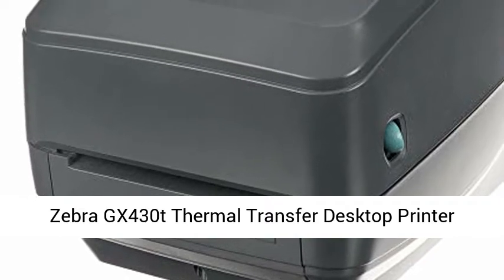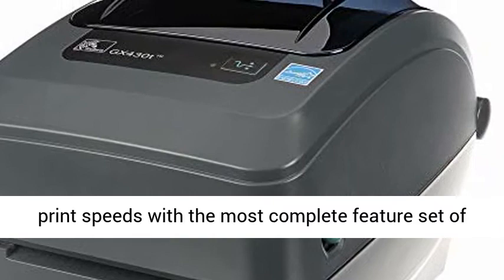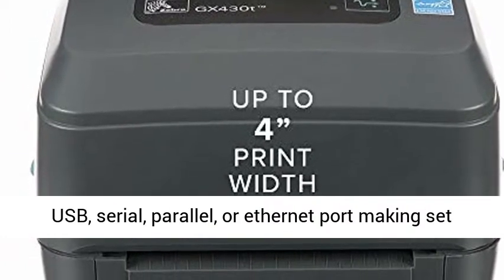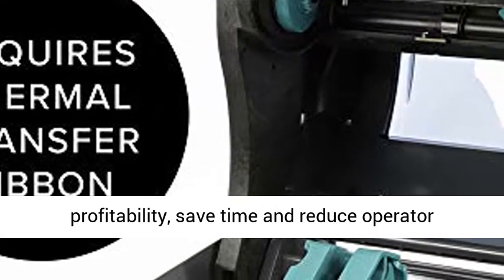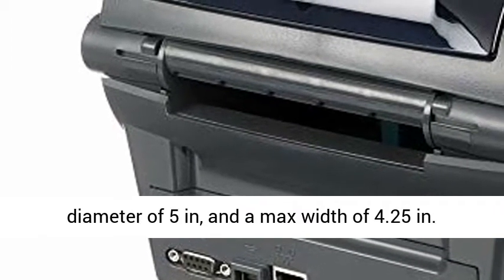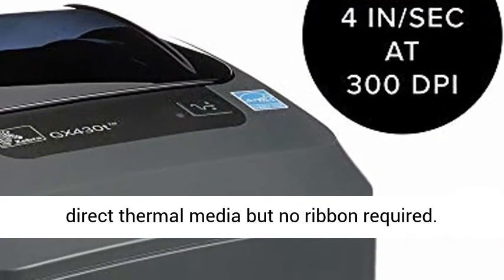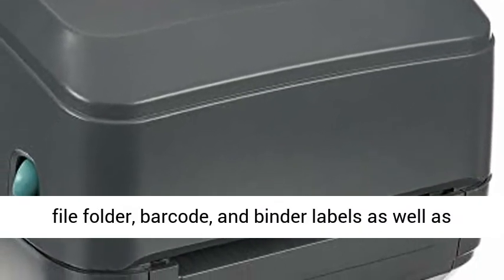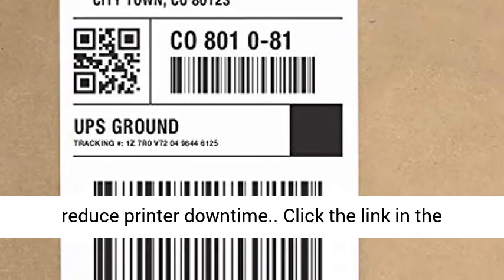Zebra Thermal Transfer Desktop Printer Print Width of 4 in USB Serial Parallel and Ethernet Connect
👉⬇ Click here for the best price:

Easy to use: Connects via USB, Serial, Parallel, Ethernet and is compatible with media rolls that have a 1 in core, a max diameter of 5 in, and a max width of 4.25 in
Thermal transfer technology: Requires the use of a thermal ribbon; can also print using Direct Thermal technology which requires the use of direct thermal media but no ribbon required
Dependable performance: Best-in-class print speed, improved efficiency and profitability, it can create high-quality address, shipping, mailing, file folder, barcode, and binder labels as well as name tags
Save time and money: Max print speed of 4 in/sec, 300 dpi, and is Energy Star approved
Zebra tested: Tested and certified by Zebra engineers to provide optimal performance and reduce printer downtime